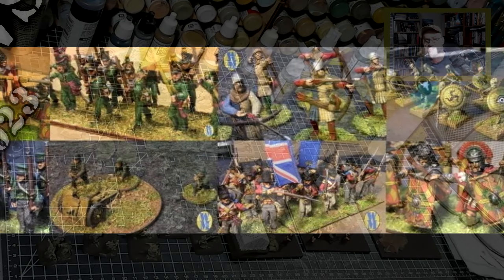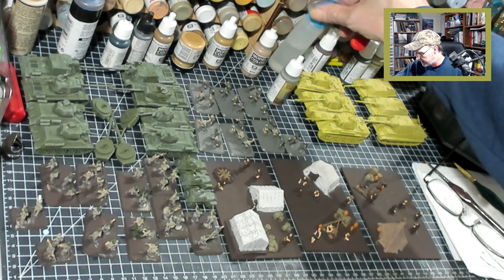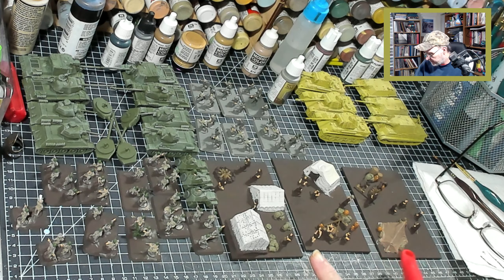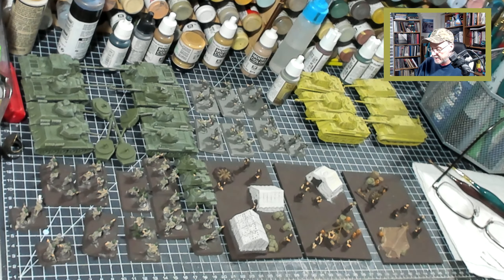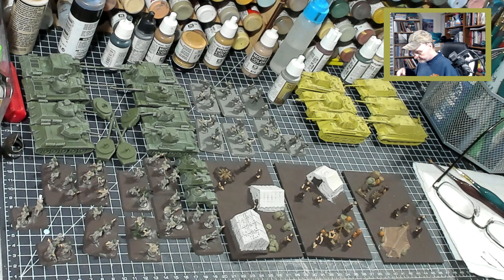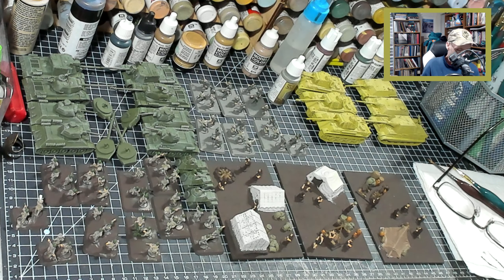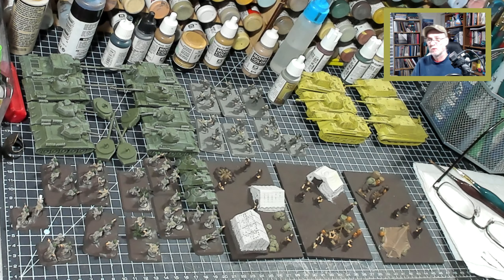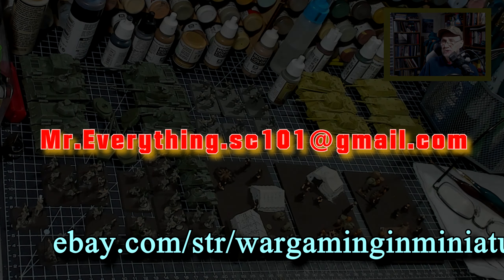Wargaming in Miniature 🔴Ebay store News Oct 10th 2023